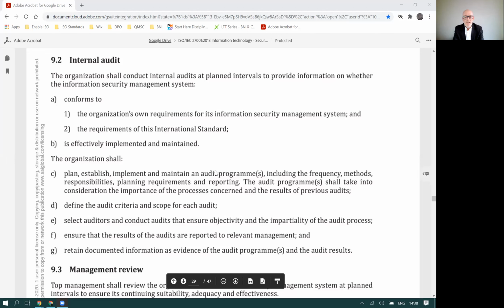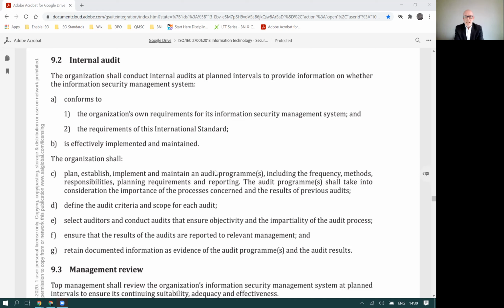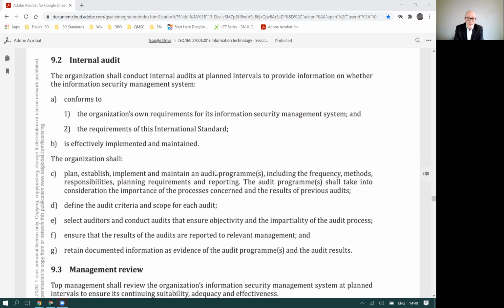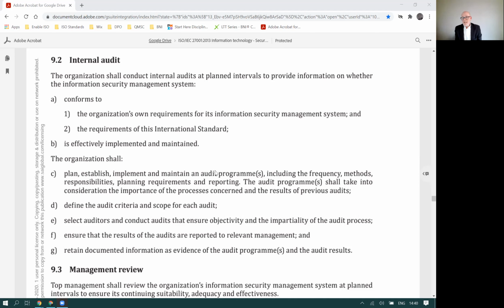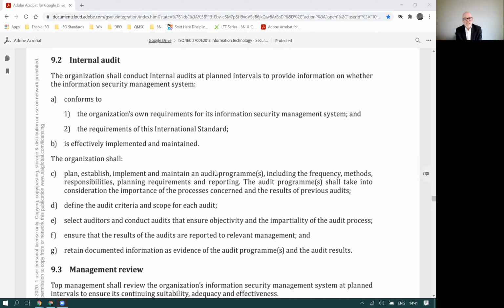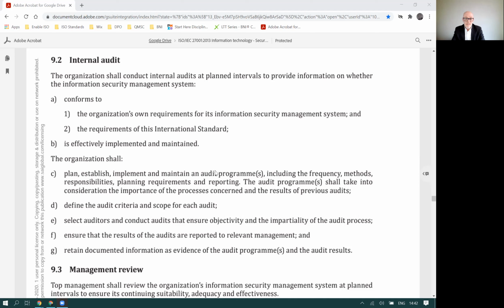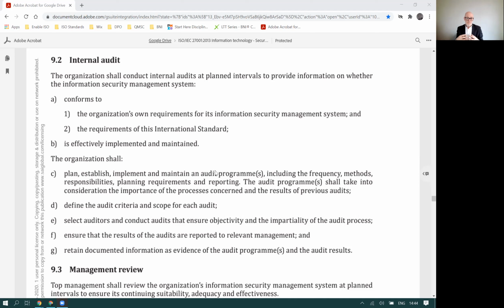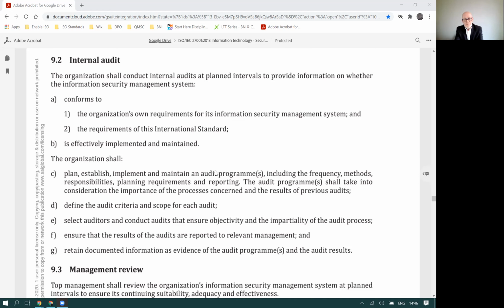ISO 27001 Clause 9.2 Internal Audit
Information Security Management Systems: A look at the requirements for internal auditing applicable to ISO 27001 and the Statement of Applicability (SoA).​